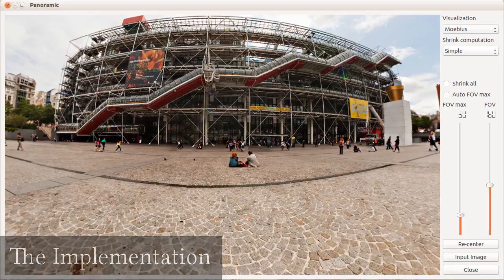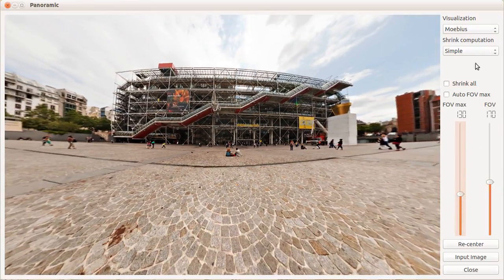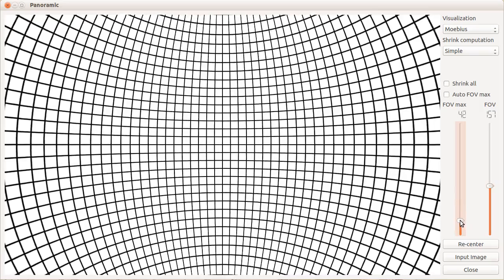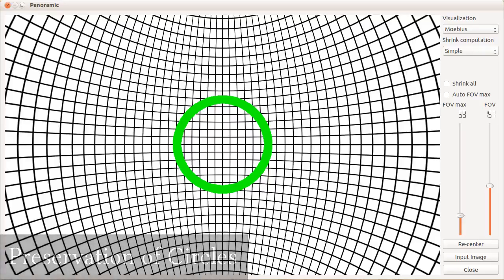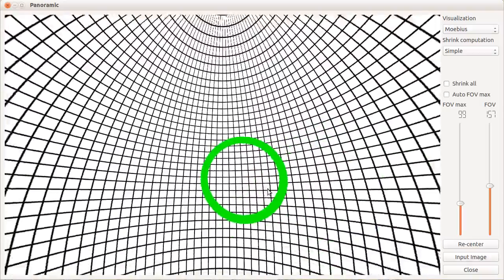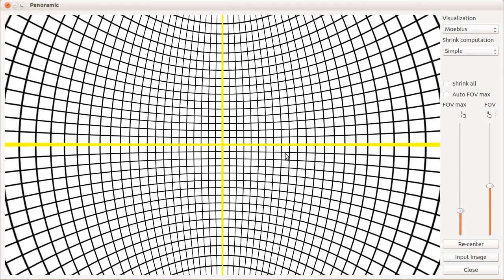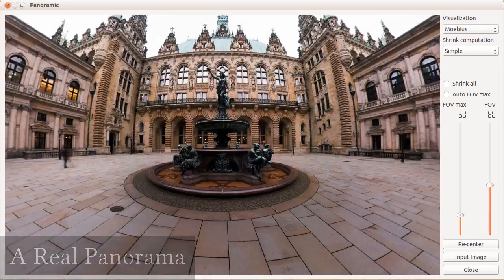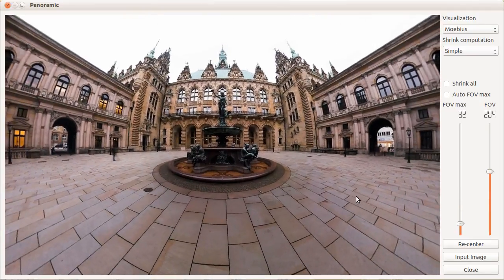Real-Time Correction of Panoramic Images using Hyperbolic Möbius Transformations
This video has been developed at the VISGRAF Laboratory (IMPA).